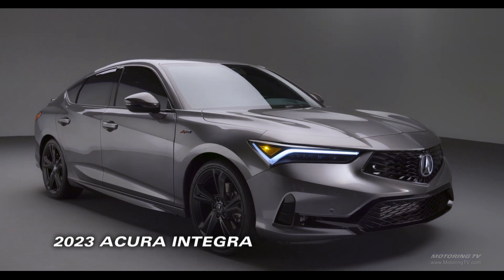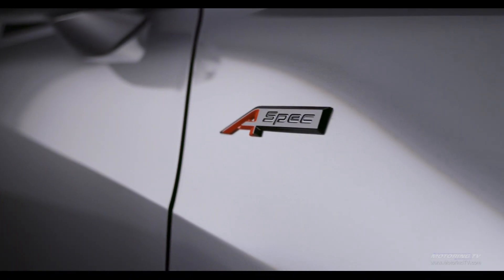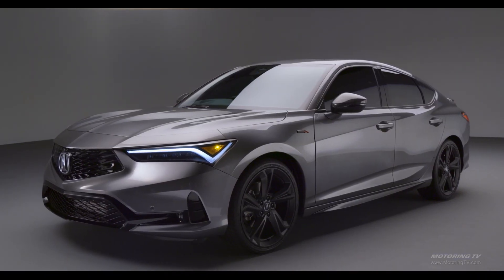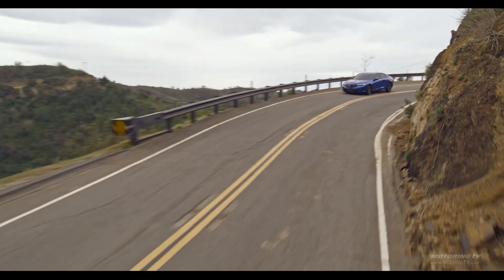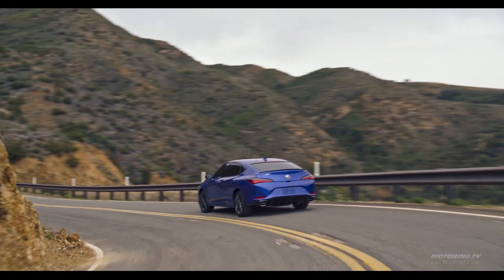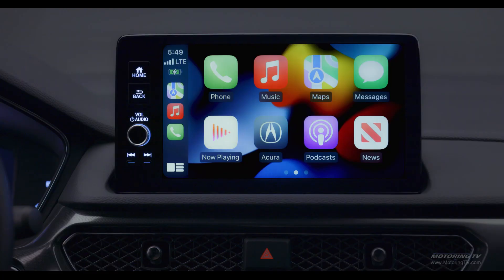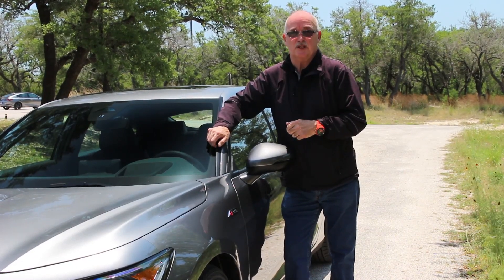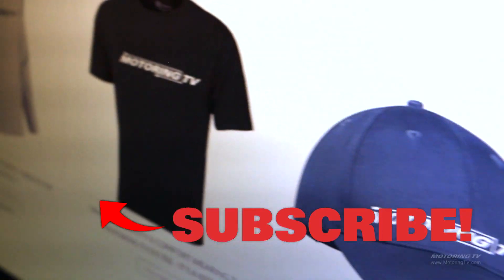Graeme Checks Out the 2023 Acura Integra Elite A-Spec | Test Drive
The Acura Integra is a well-conceived ride with very little to complaint about — or is there? A small change would move it closer to its driver-focused roots!

(The segment originally aired on Motoring TV 2022)